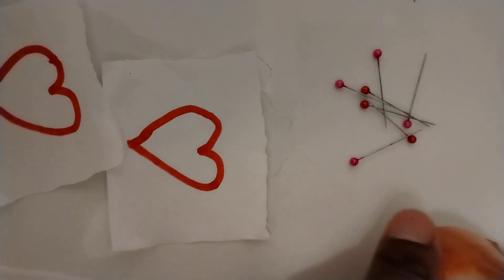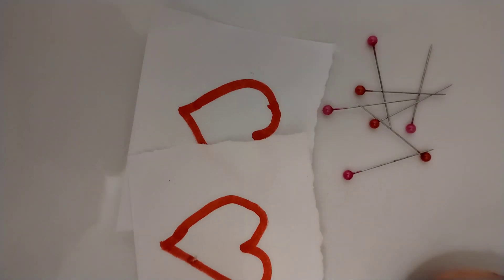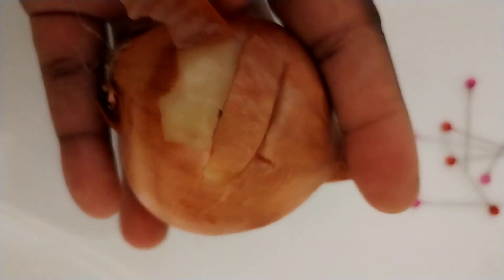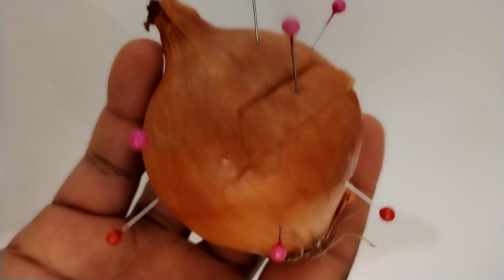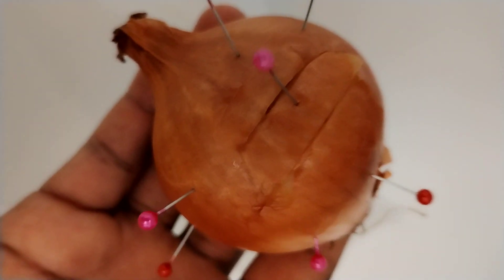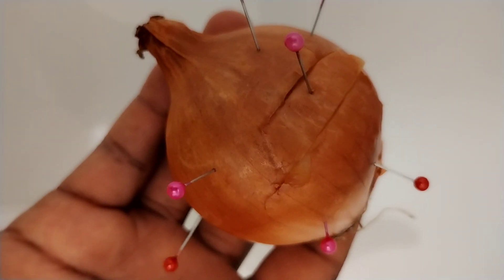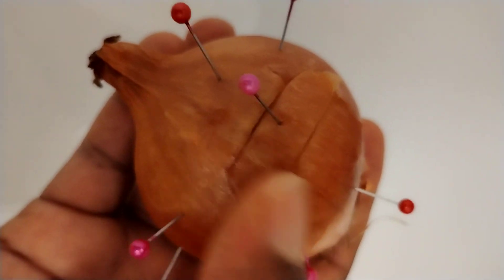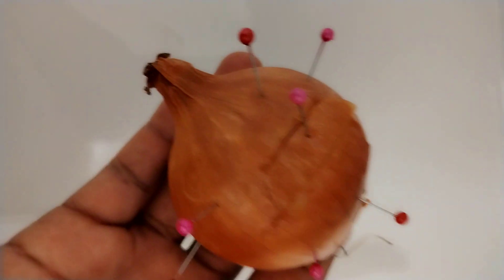The full video will be coming out tonight wait make him or her to apologize and love you ❤️👩‍❤️‍💋‍👨